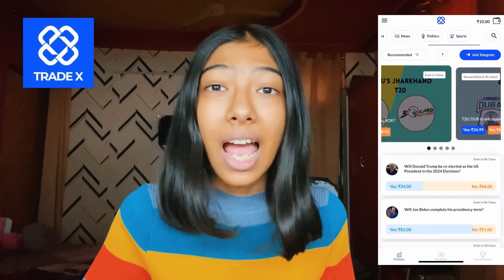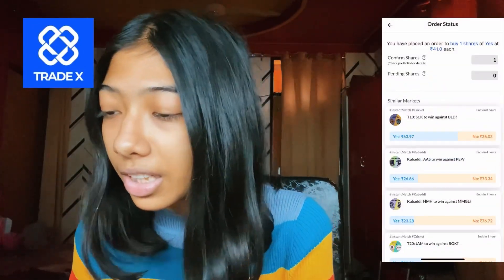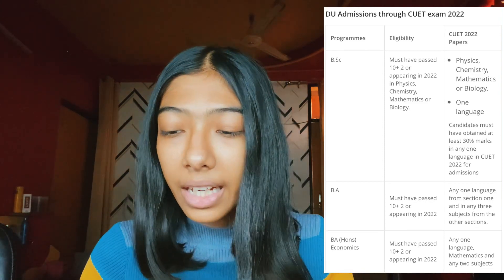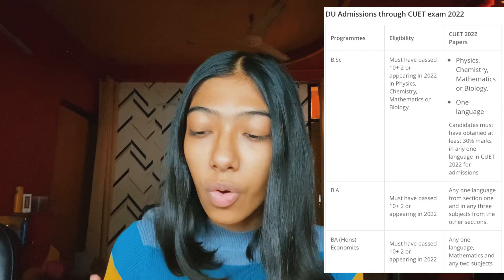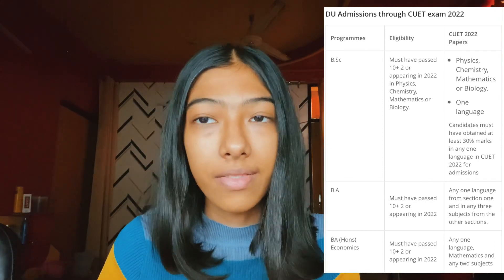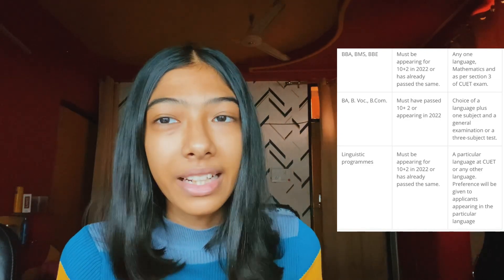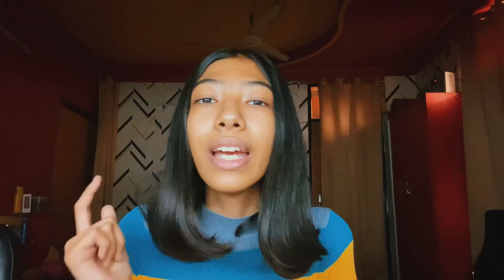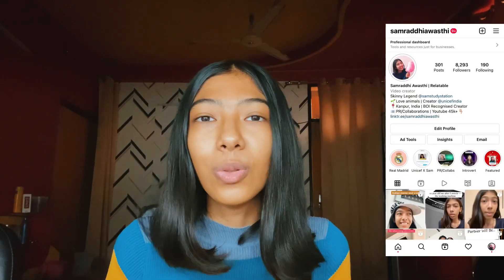Delhi University Admission Process 2022 🏫 | Complete Process + Guide | CUET 2022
Swiggy: 0S0ERG (Gives you Rs. 75 when you sign up)

❆Camera I use
❆Tripod I use
❆Microphone I use

How old am I? I am 19 (Birthday- November 7th)
Where do I live? Kanpur
Where do I study? DCAC, University of Delhi
How do I edit? Premiere Pro CC

Timestamps:
0:00-0:33- Intro
0:33-1:44- Trade X app
1:44-2:14- CUET Exam
2:14-3:00- Bsc Courses
3:00-3:30- BA
3:30-3:42- BA Hons (Eco)
3:42-4:03- Other courses
4:03-5:53- Process of admission
5:53-6:52- Number of seats
6:52-7:28- For minority college
7:28-9:52- College criteria

     xoxo
❤ Sam ❤